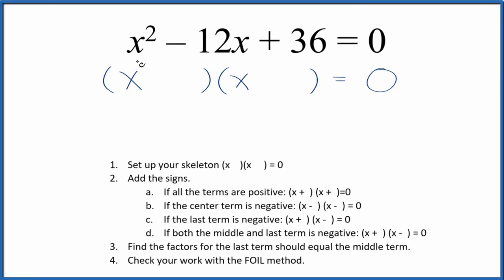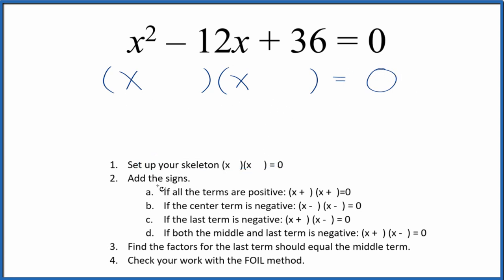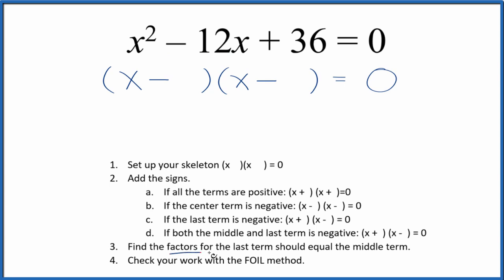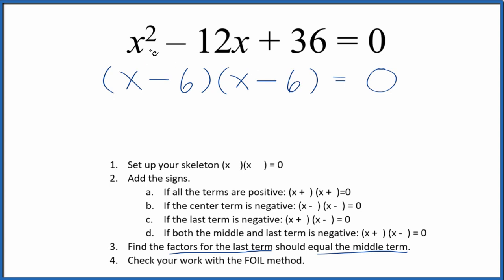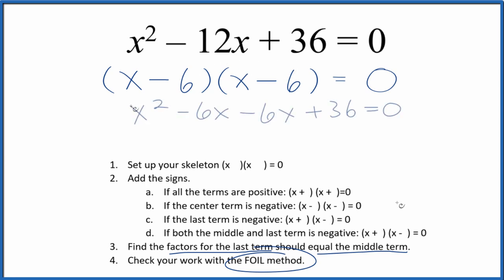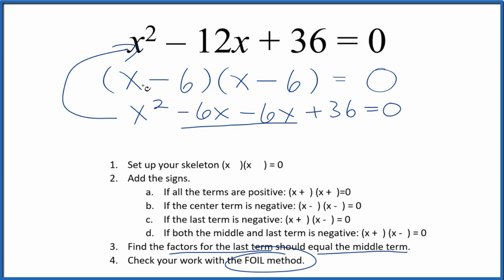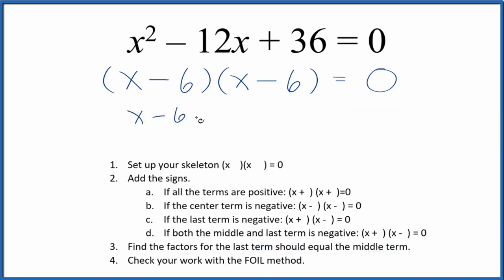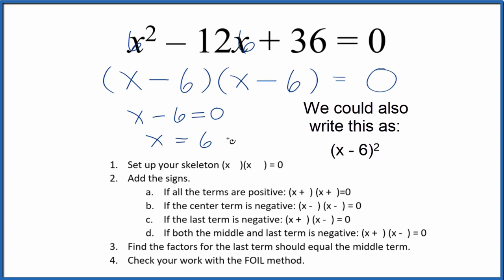How to Solve x^2 -12x + 36 = 0 by Factoring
In this video we will factor the equation and use the Zero Product Rule to find the roots of x2 -12x + 36 = 0.

To factor the equation we follow these steps:

1. Set up your skeleton (x    )(x     ) = 0

2. Add the signs.

3. Find the factors for the last term should equal the middle term.

4. Check your work with the FOIL method.